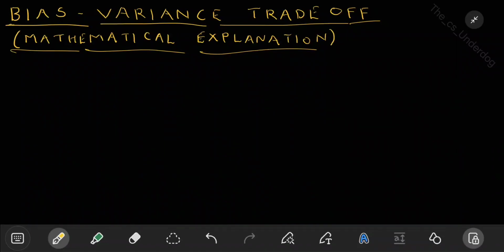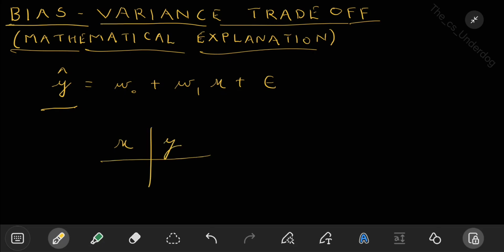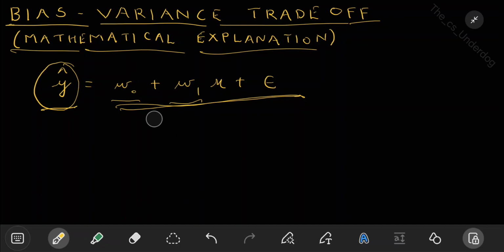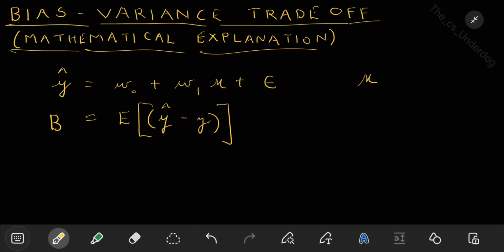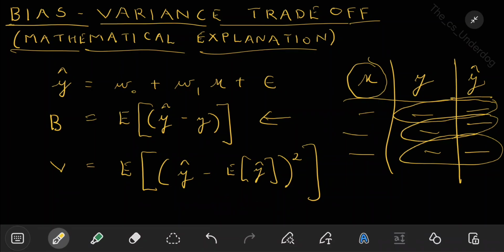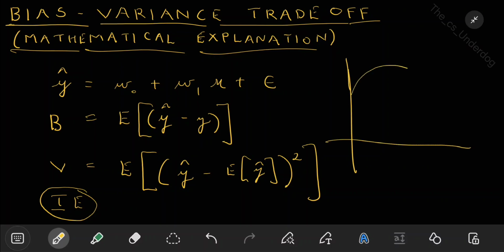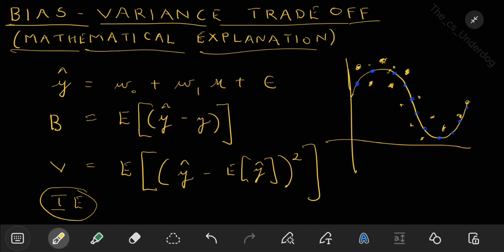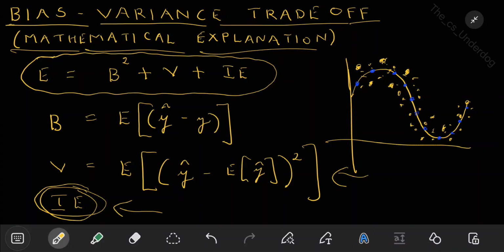Bias-Variance Tradeoff | Mathematics | Machine Learning Lecture 51 | The cs Underdog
This lecture explains bias variance tradeoff mathematically. It shows how it contributes to the total error